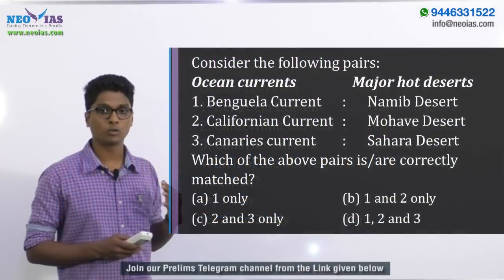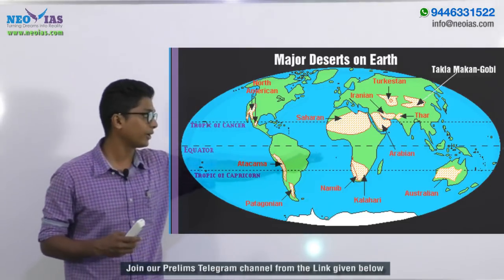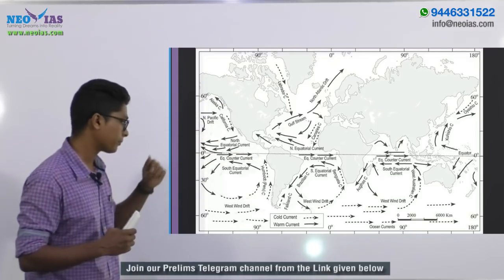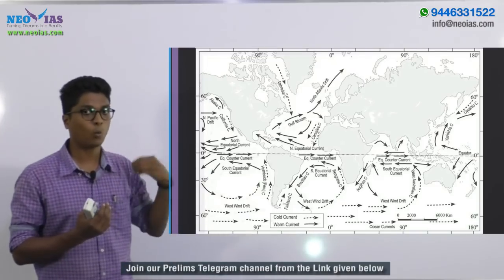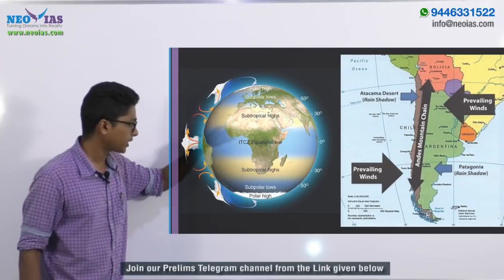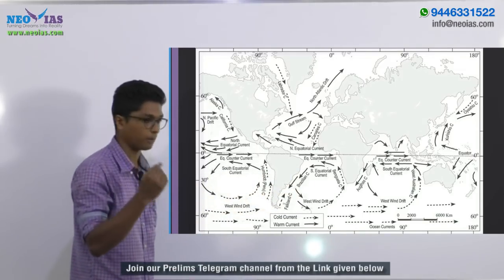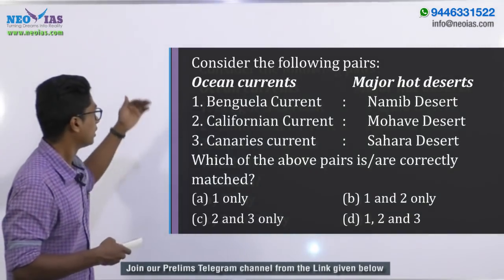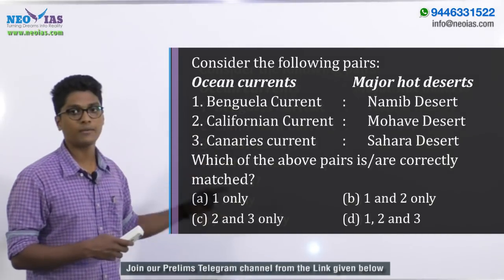OCEAN CURRENTS AND MAJOR DESERTS | PRELIMS MODEL QUESTION SOLVED | GEOGRAPHY | EKAM IAS